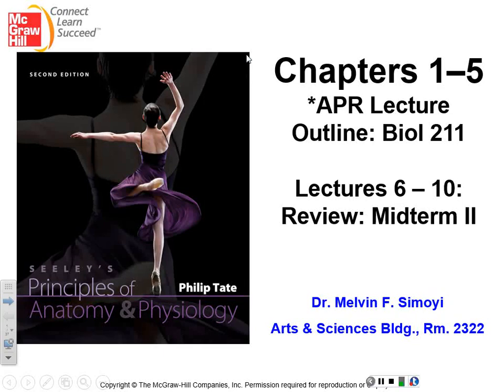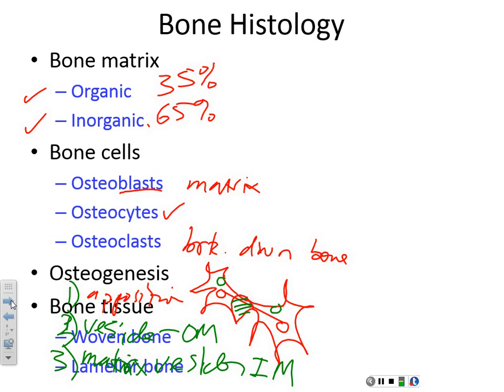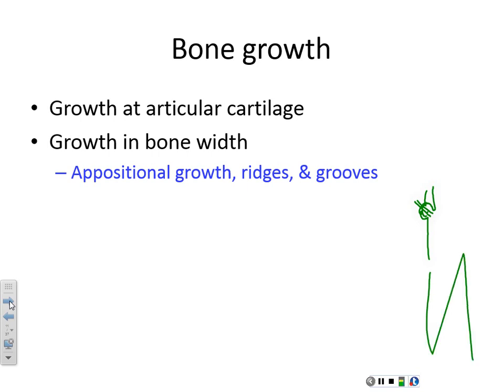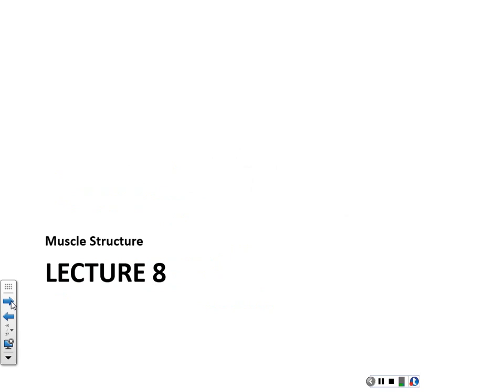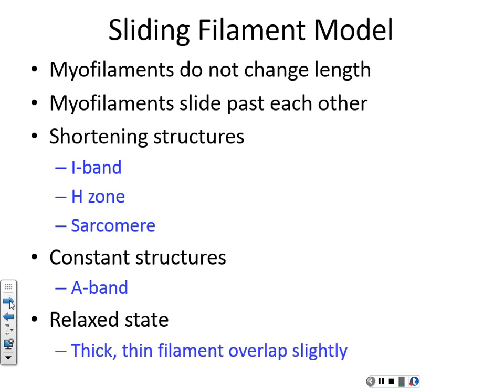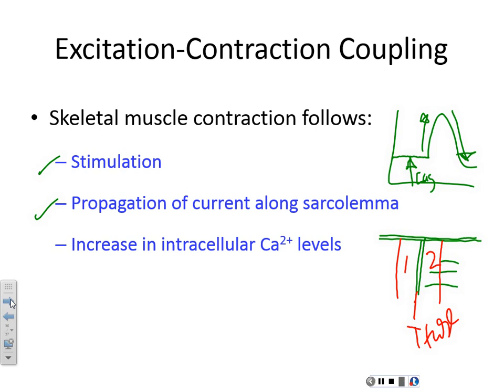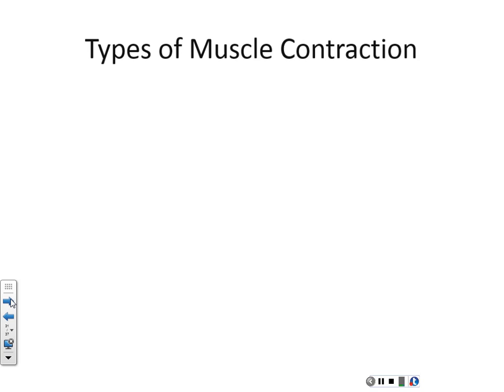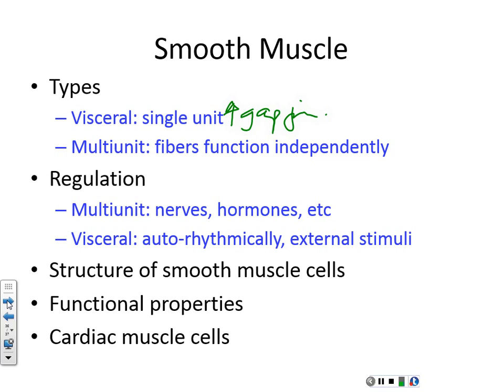Midterm II Review Lectures 6-10 Tue, Oct 07, 03 20 PM